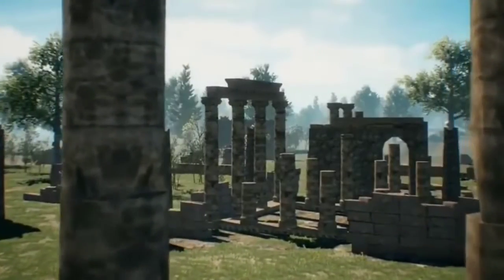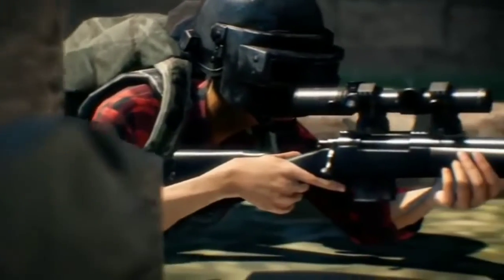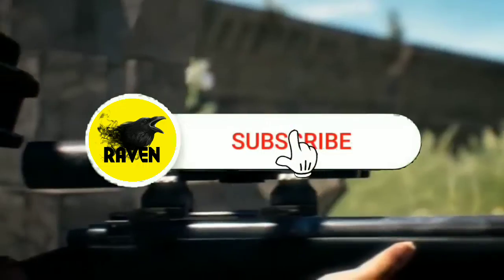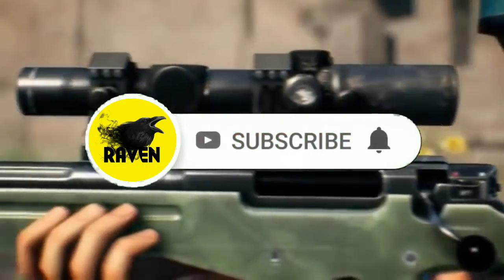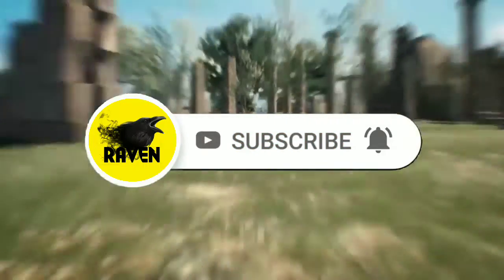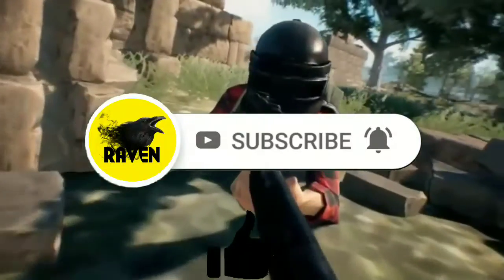New Upgradable Groza | New Skin in Pubg | Season 18 Leaks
pubg mobile leaks,pubg,pubg leaks, season 18

lHi guys, In this video I am showing you the upcoming upgradable skin.

📛New X-Suit in Pubg-

📛Upgradable M762 skin-